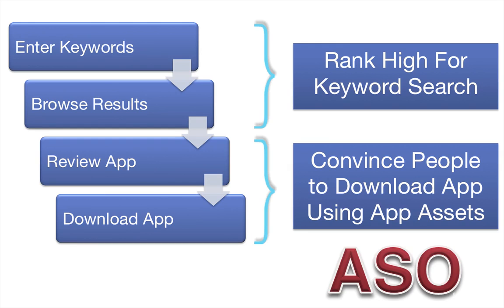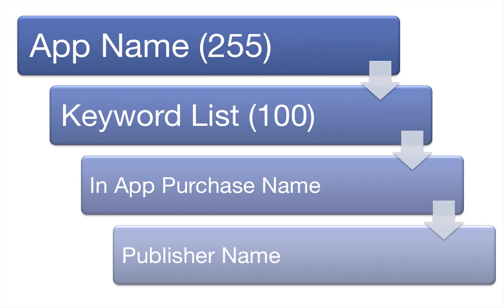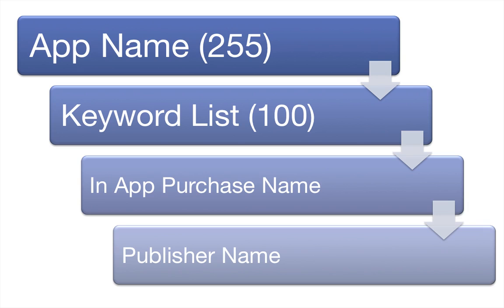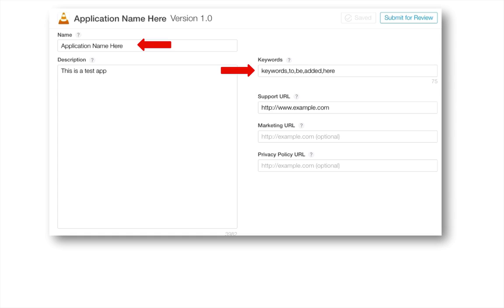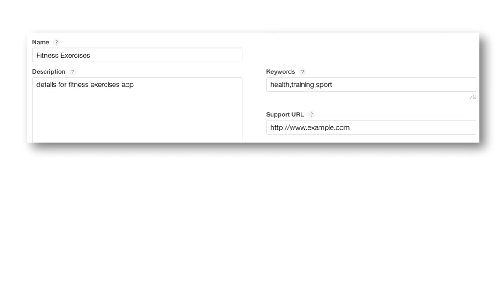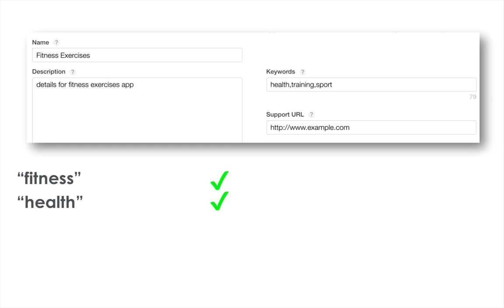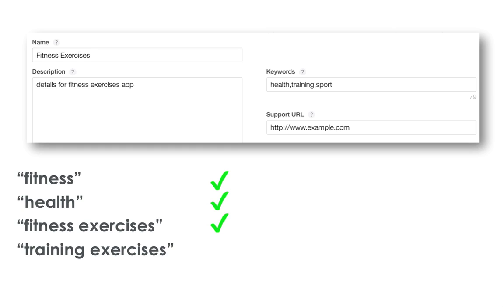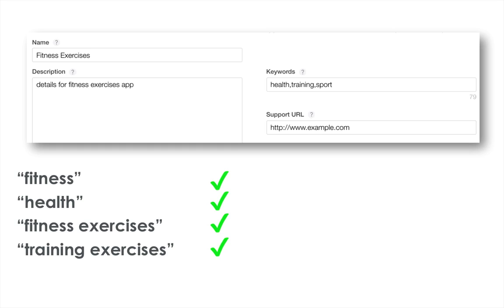002 How the Apple App Store Search Works